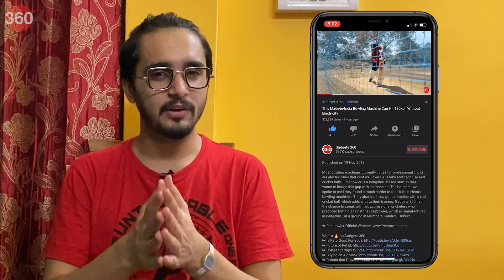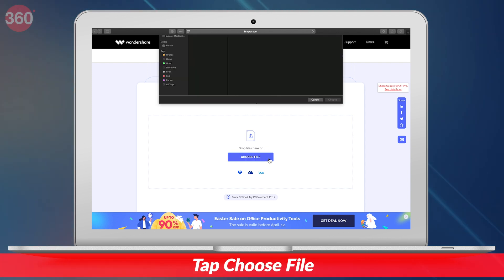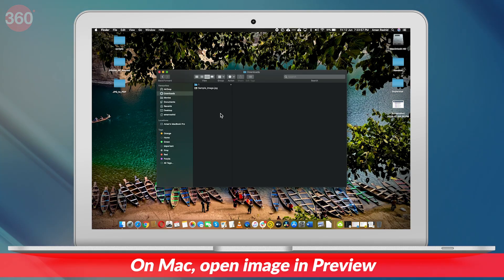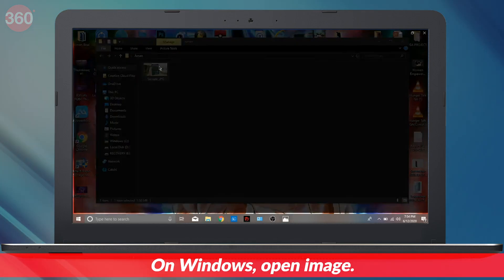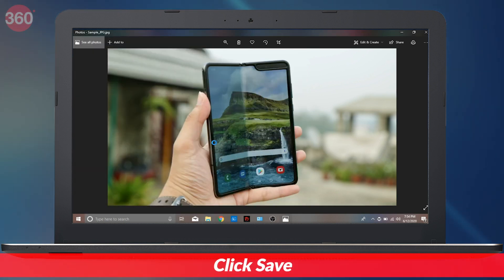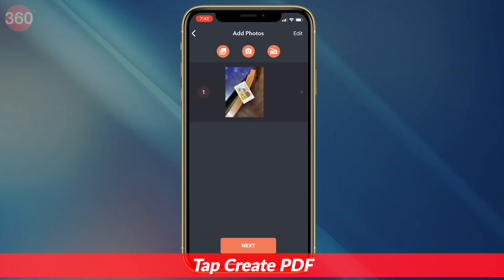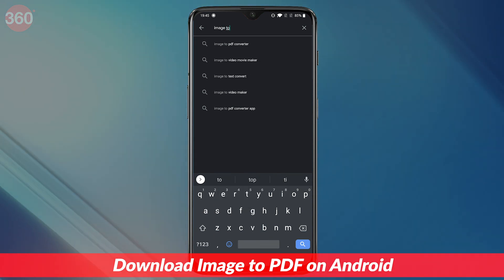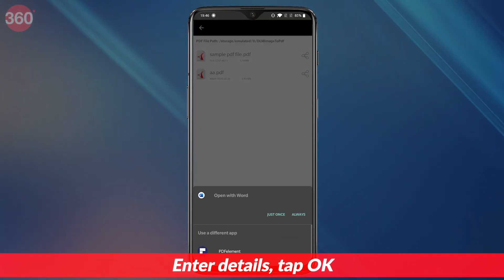JPG to PDF: How to Convert Image Files to PDF on Android, iPhone, Windows, and Mac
JPG to PDF converter is in high demand because many online forms require image to PDF conversion before you can submit them. In this video we're going to show you how to convert JPG to PDF via some really simple methods. You can convert image to PDF on Android, on iPhone, and on the Web. We also have JPG to PDF conversion methods for Windows and Mac.